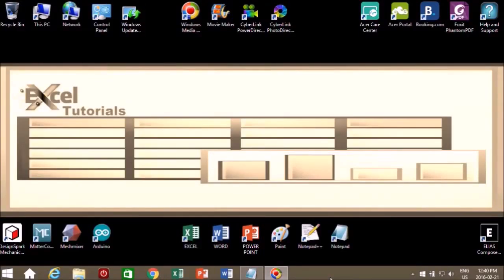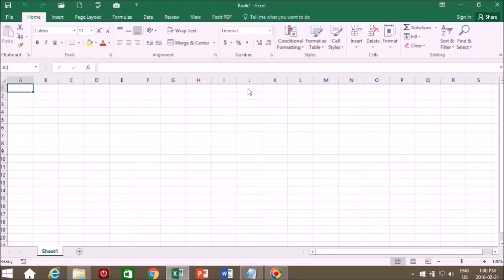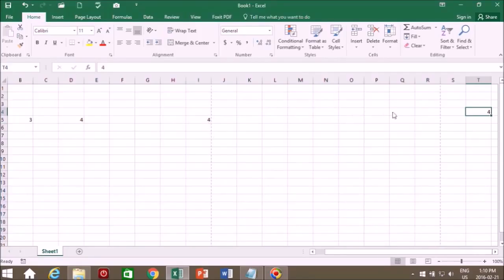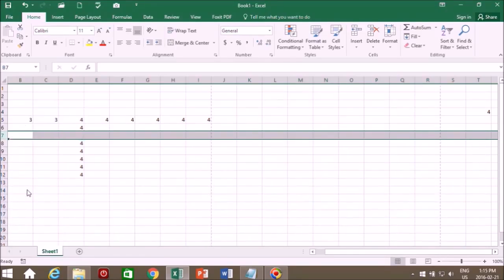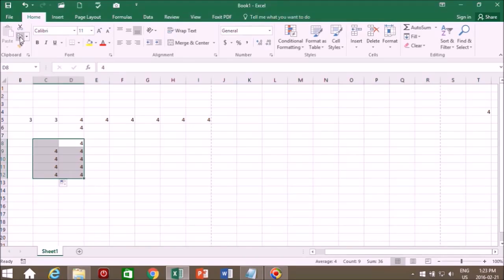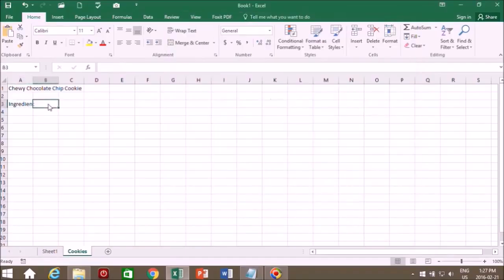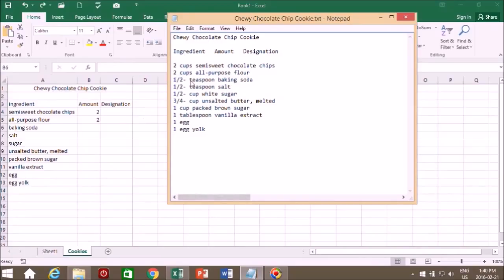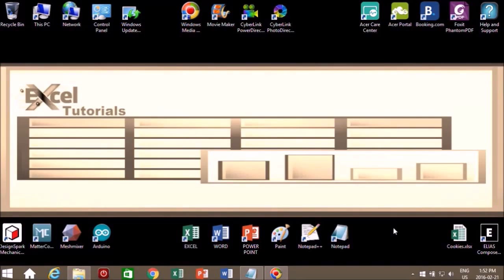Excel Formulas 1 Introduction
Excel 2016 Tutorial 1.

This an introduction to Microsoft Excel. Here you will learn the basics of Excel.

This is video 1 of a series of videos that will teach you how to use Microsoft Excel.

These Excel Tutorials will take you from beginner all the way to an expert Excel user.

Check back often for more Excel tutorials.